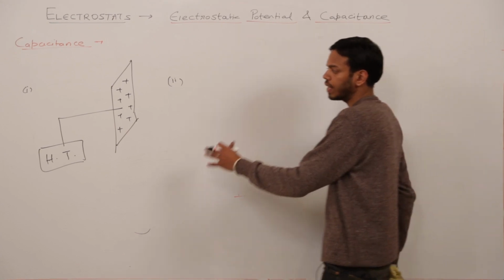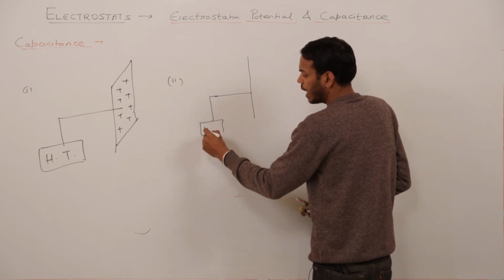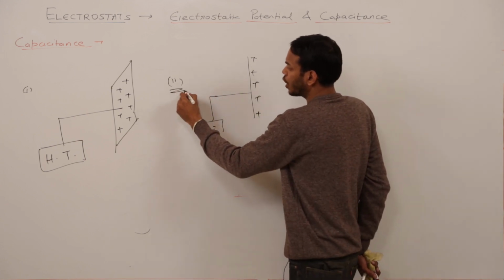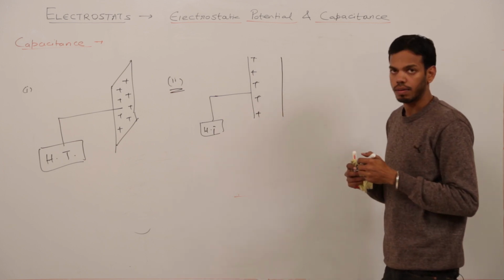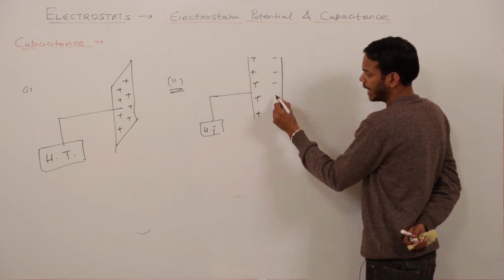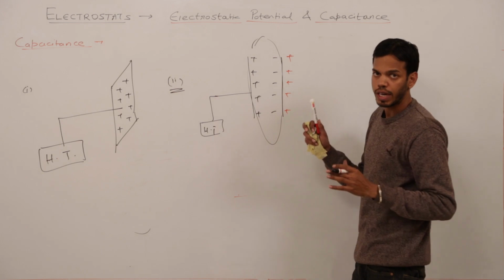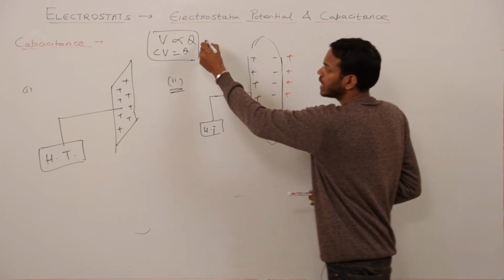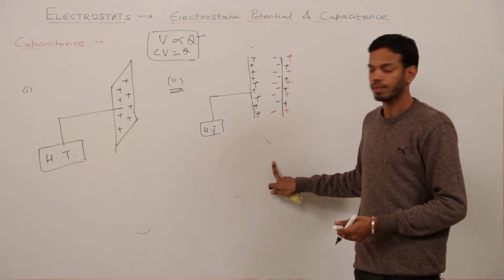Online Physics Best Topic Free l Electrostatics l Class 12th I Physics I ICSE I Chapter 1 I L14